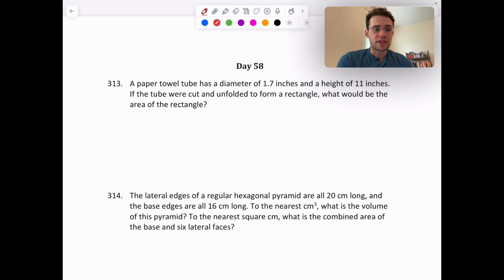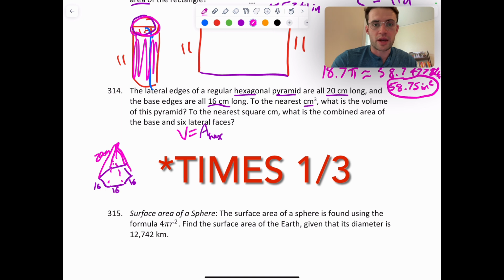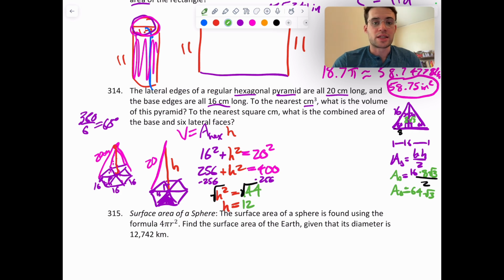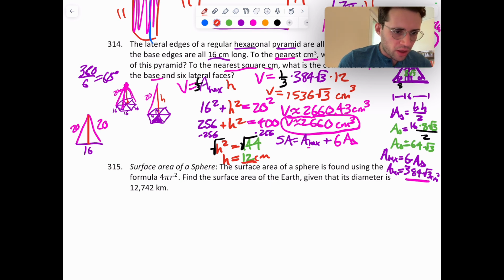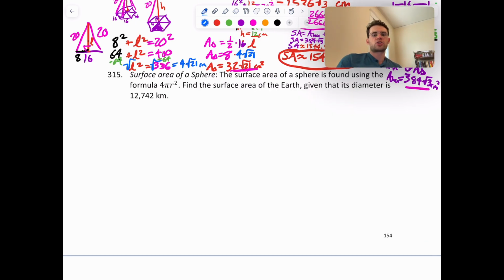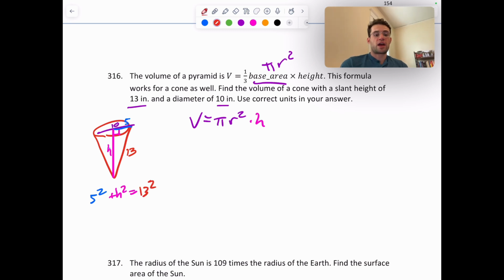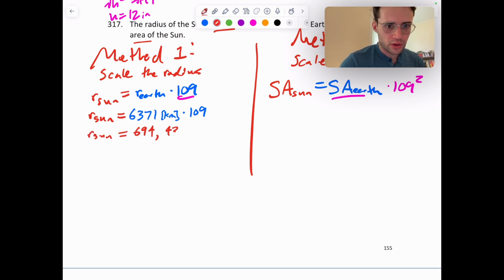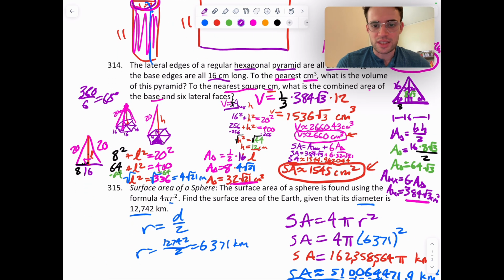Geometry Day 58: Surface Area of cylinders, pyramids, and spheres, Volume of a cone and pyramid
0:02 Lateral area of a cylinder
1:49  Volume and Surface Area of a hexagonal pyramid
10:07 Surface Area of the Earth
12:02 Volume of a cone given the diameter and slant height
14:14 Surface Area of the Sun